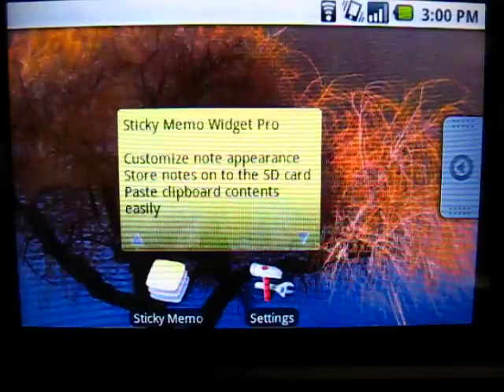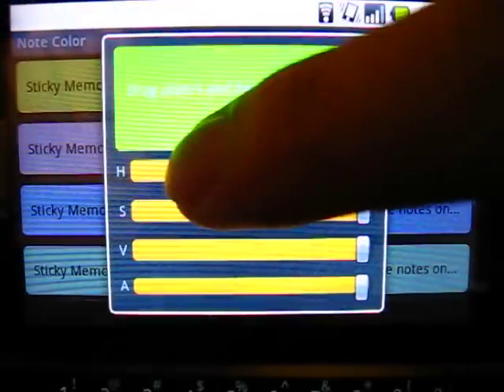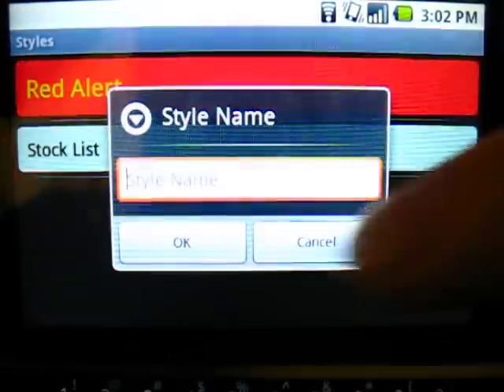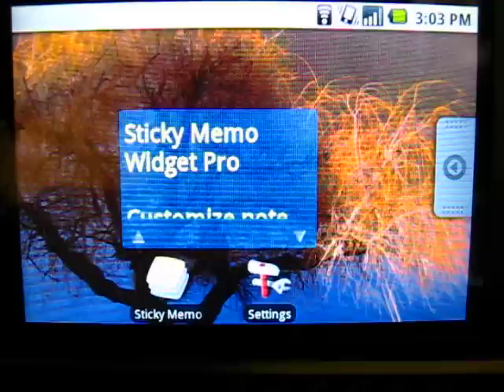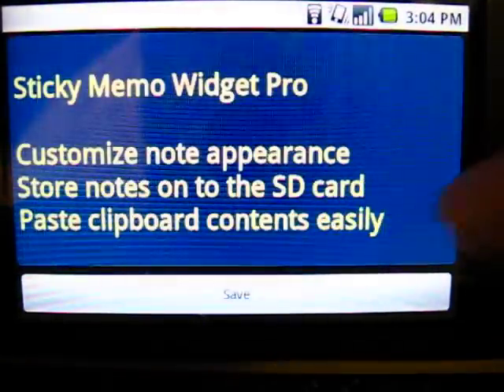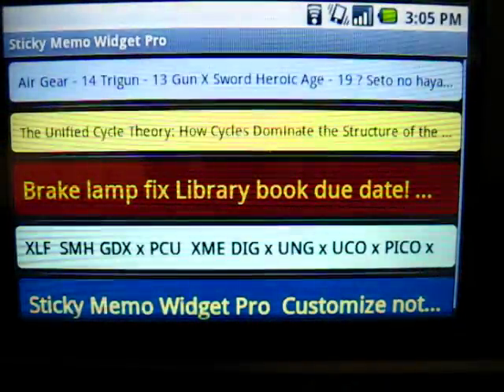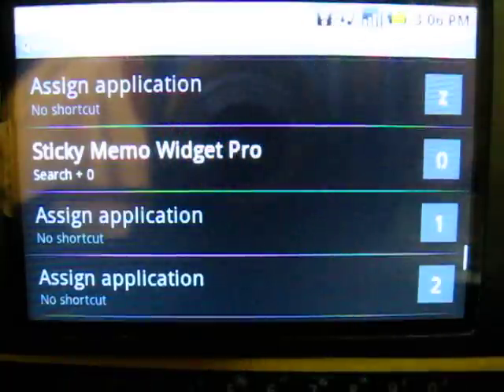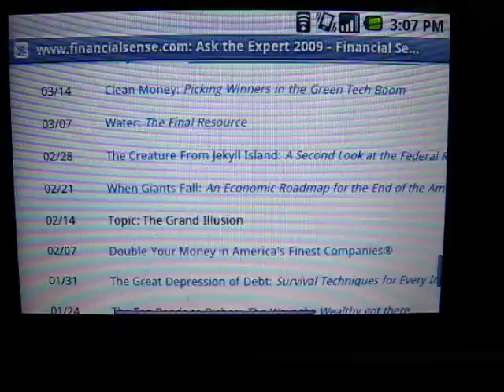[Coding] Sticky Memo Widget Pro Howto (Android)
This is an Android 1.5 CUPCAKE widget (NOT AN APPLICATION YOU CAN LAUNCH) that allows you to add sticky notes to your home screen. Choose from a variety of sizes. Tap the note to edit. View note by looking at the widget.